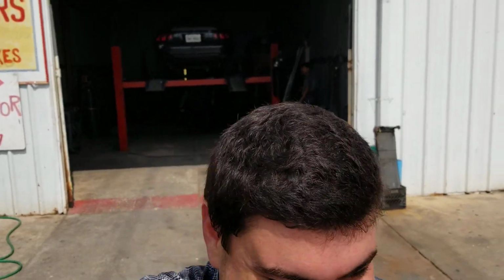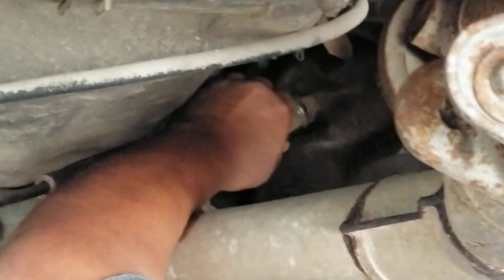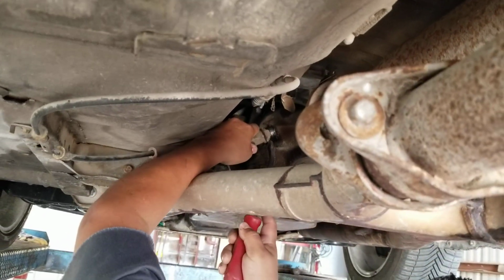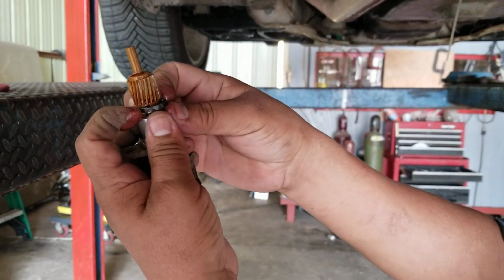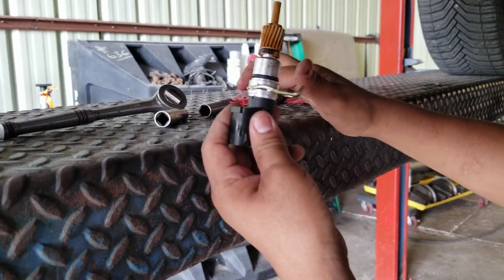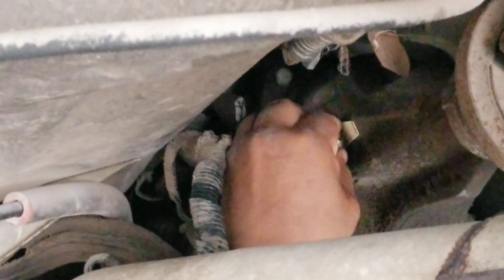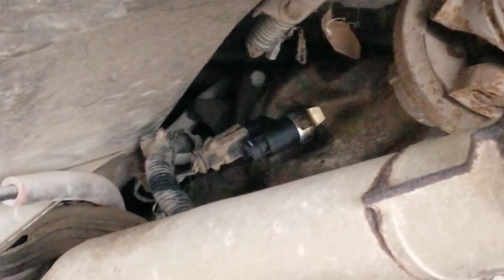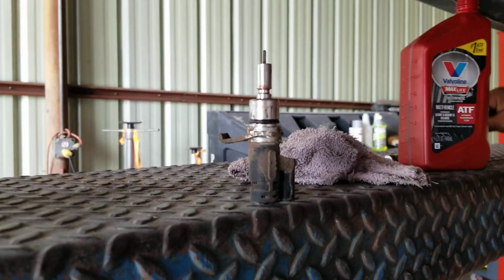How to install speed sensor on a 1998 Mustang GT